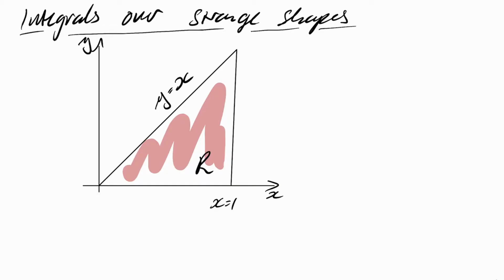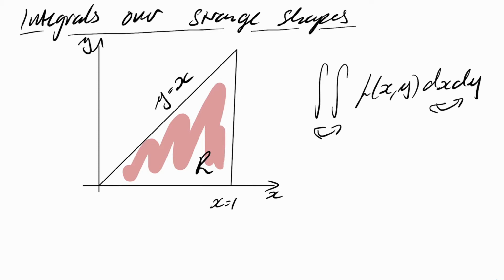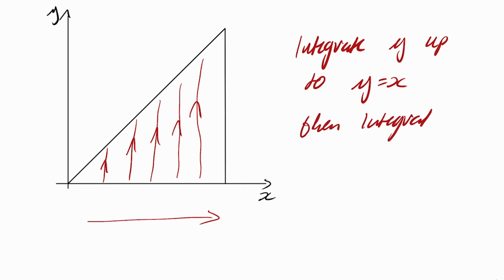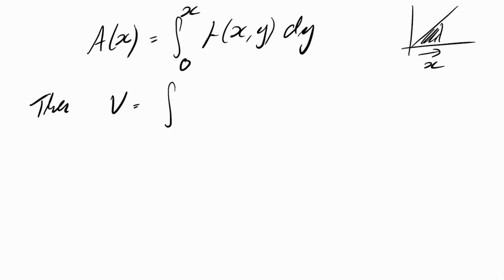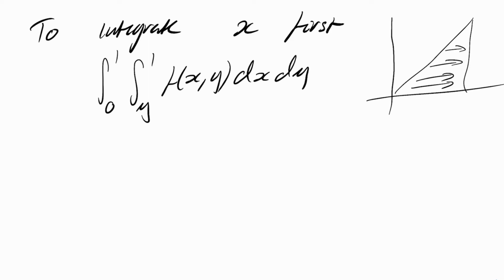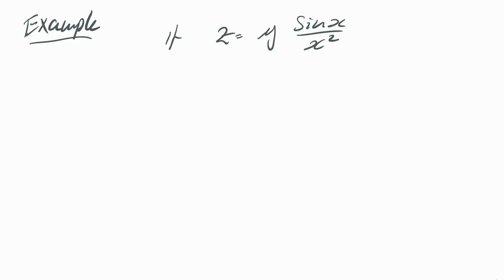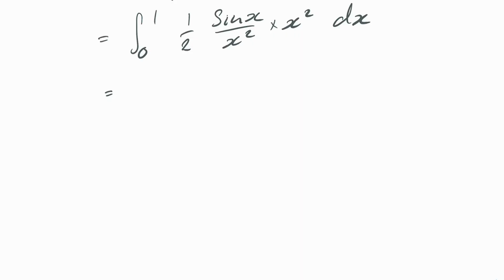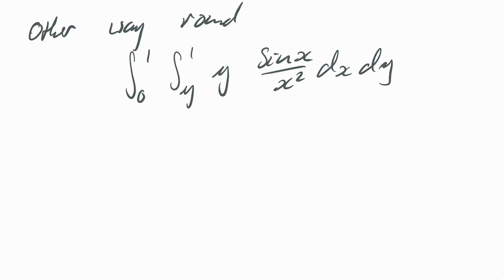Multivariate Integration 3 Integration over complicated domains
When the domain of integration is difficult we have to be careful! Find out how to attempt this...